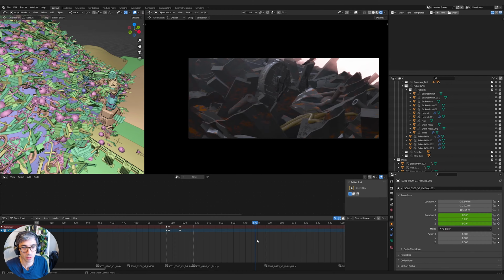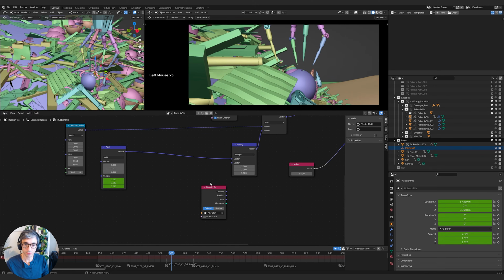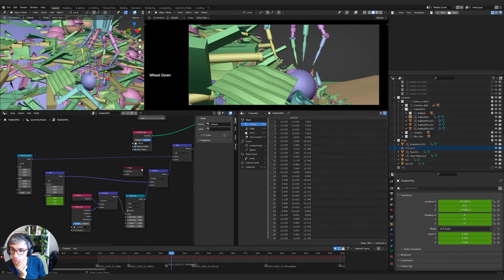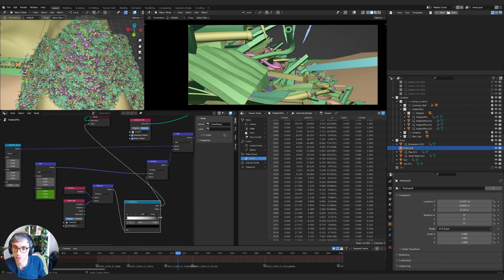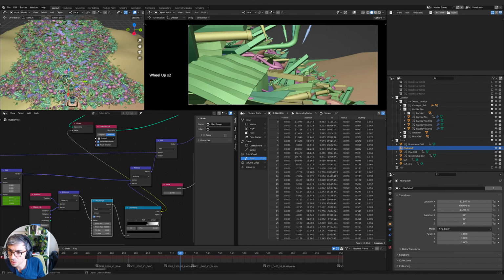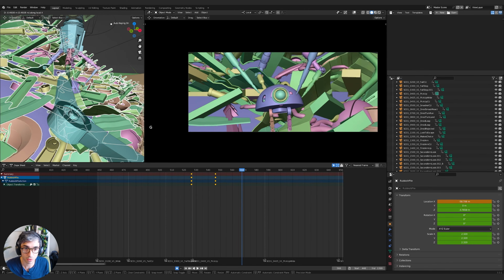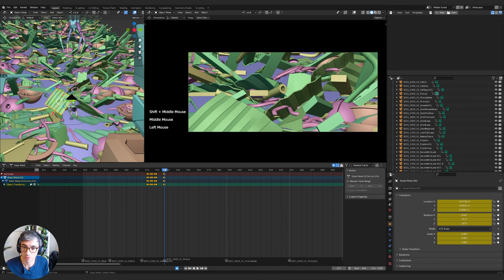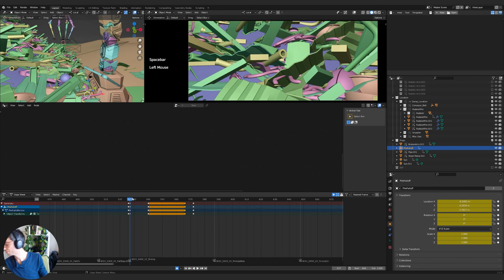A Blender Short Film - Part 30: Geo Nodes To The Rescue!